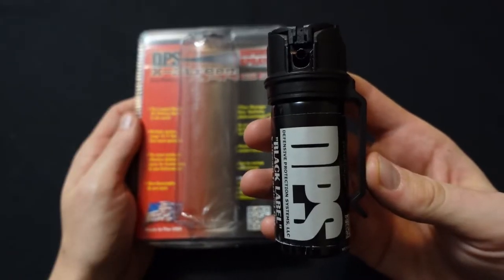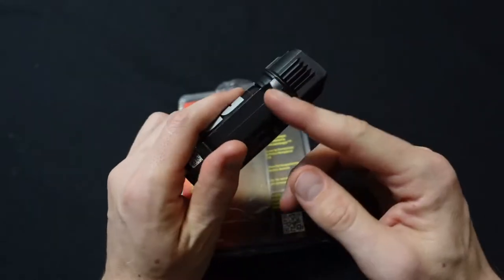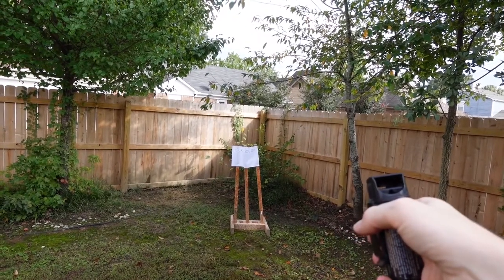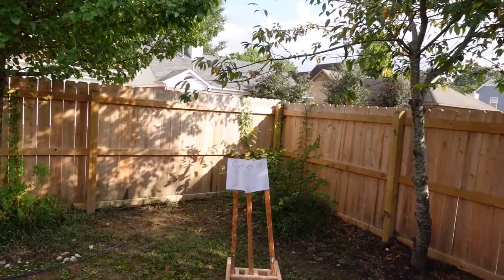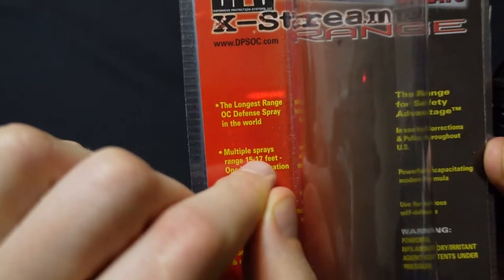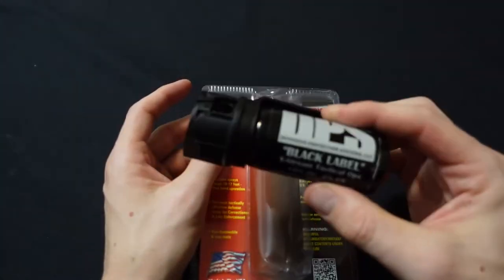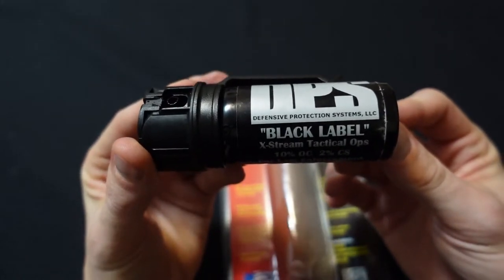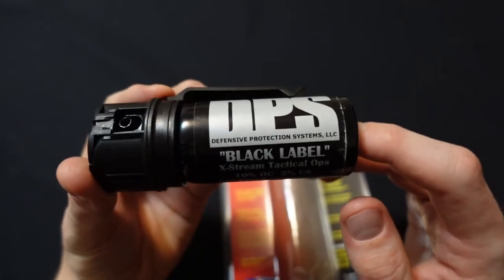DPS Black Label Fogger Pepper Spray - Tested and Reviewed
This fogger pepper spray is said to be the "Longest Range". I test this fogger spray at 15 to 17 feet in my backyard. It comes with the same trigger, safety, belt clip assembly that several pepper spray companies use. All three work good.

I forgot to mention that tear gas is included with this fogger pepper spray. Tear gas is a good addition because a small number of people experience little or no negative reaction to pepper spray's active chemical, capsaicin.

You can learn more about tear gas from these articles I wrote.

I was not paid to place this link. I was only given the spray at no charge.